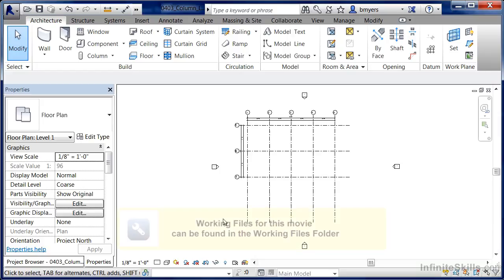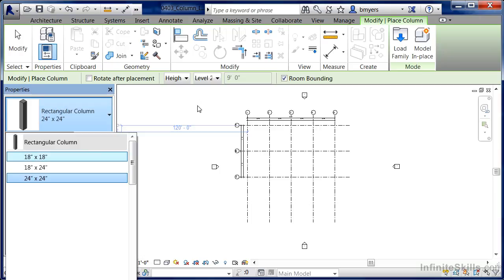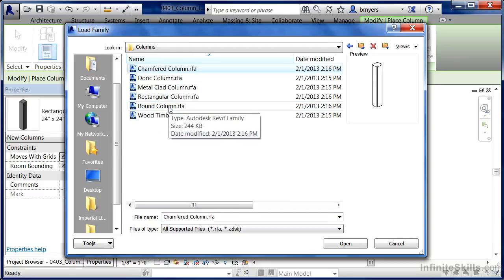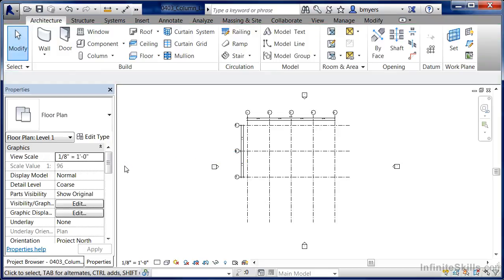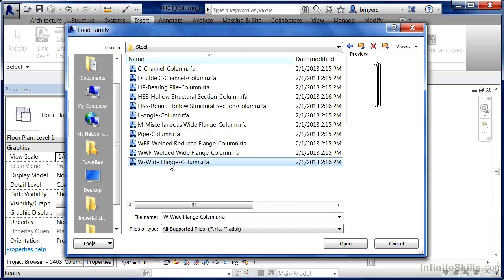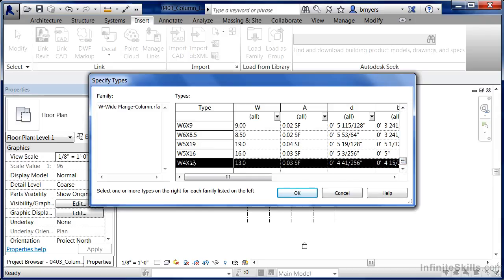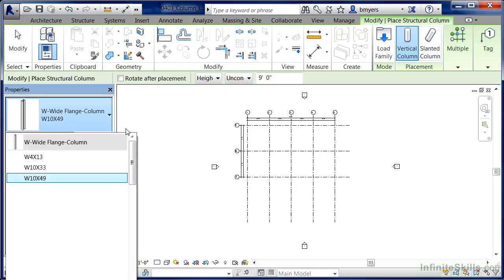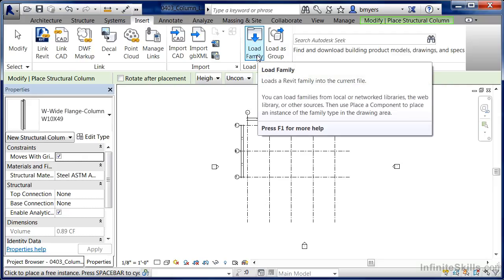Revit tutorial - 04_03-Column Loading